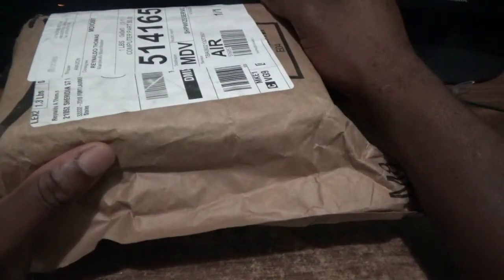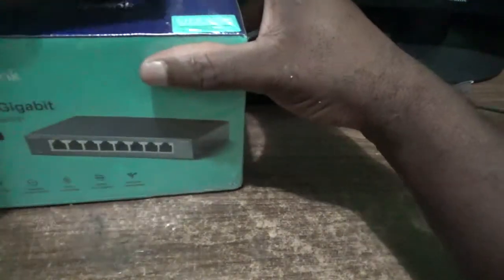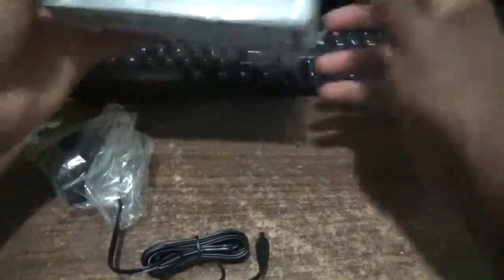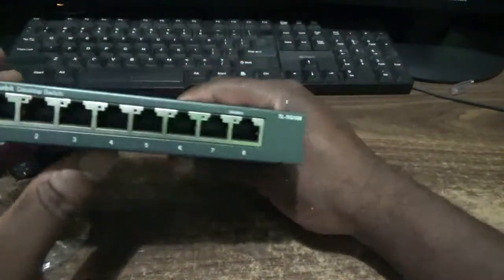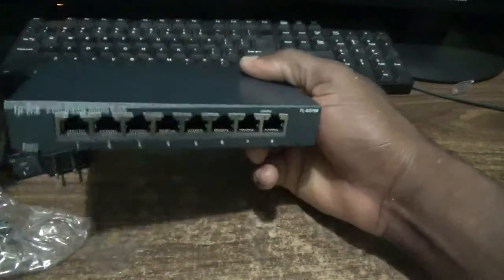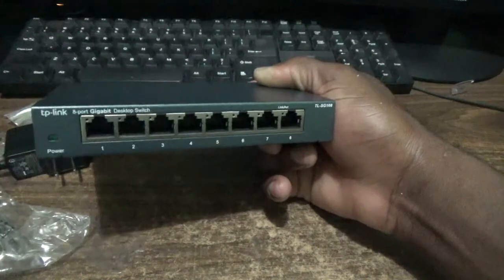TP- Link Network Switch Unboxing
This video tutorial will show you the unboxing of my network switch.